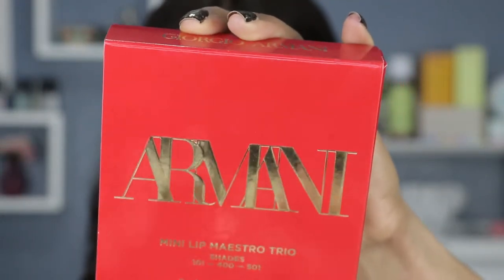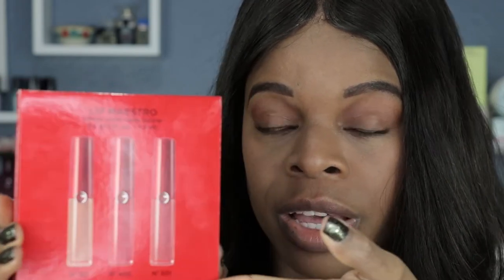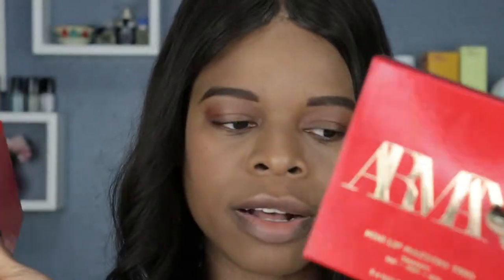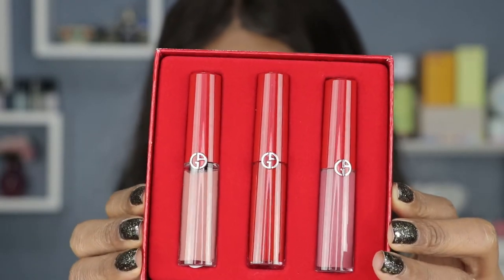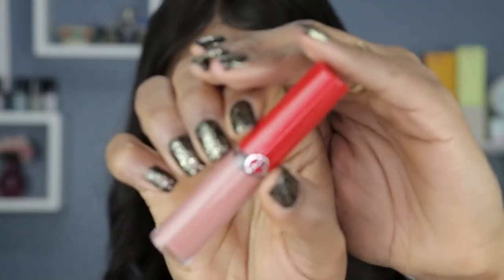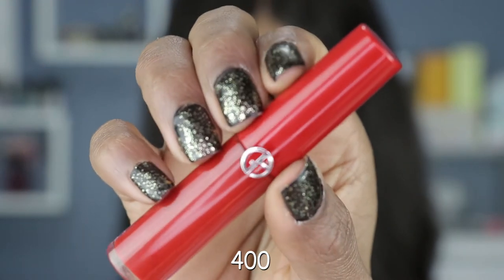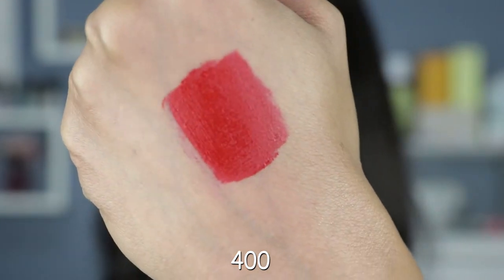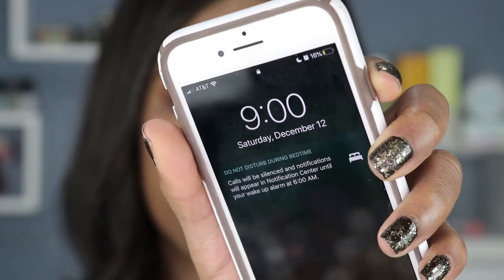GIORGIO ARMANI Mini Lip Maestro Trio Lipstick Swatches and Wear Test | PuckerUpBabe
This limited edition Giorgio Armani Mini Lip Maestro Trio features three travel sizes in the shades:
Giorgio Armani 101 Lip Maestro (Granite Beige)
Giorgio Armani 400 Lip Maestro (Red)
Giorgio Armani 501 Lip Maestro (Casual Pink)

MY FILMING EQUIPMENT:
Camera:
Cano EOS 80 D

Microphone:
RODE Microphone

Lighting:
Fovitec Studio Pro
Ring Light